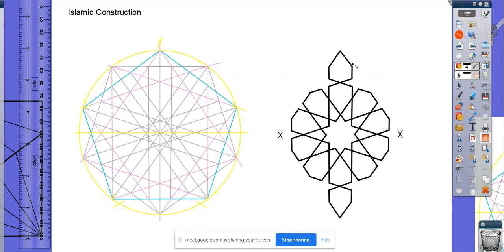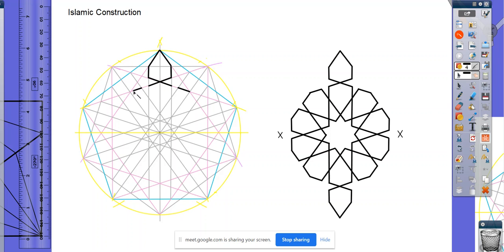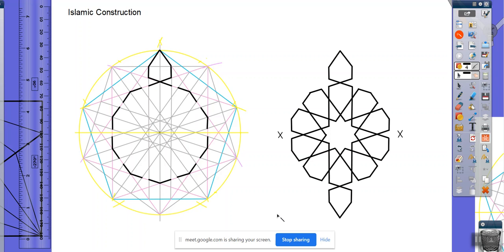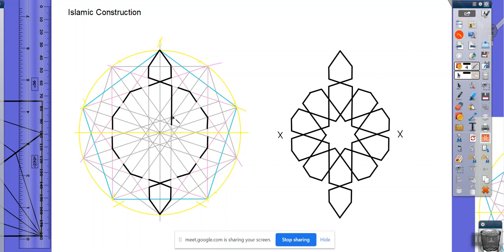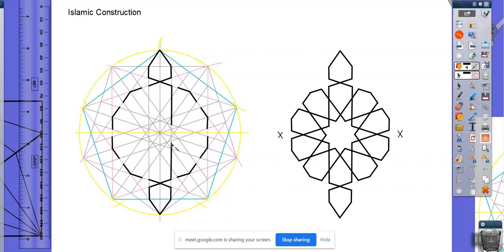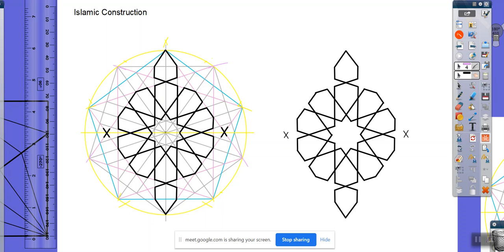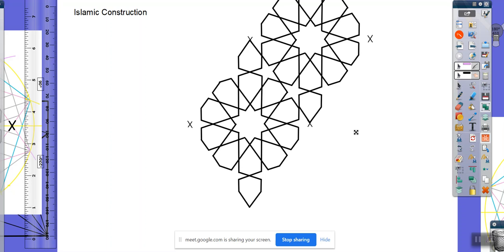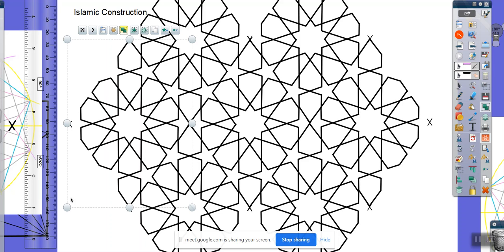Islamic Constructed drawing Rosette Part 2